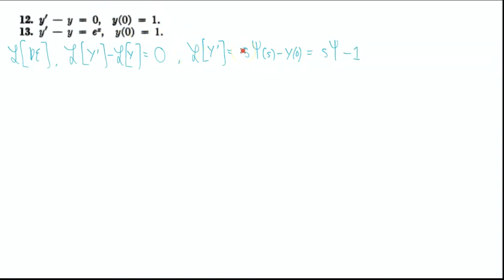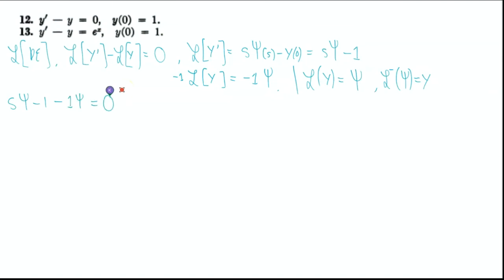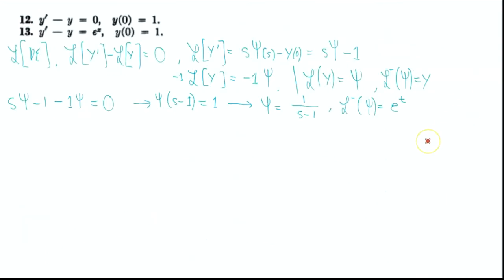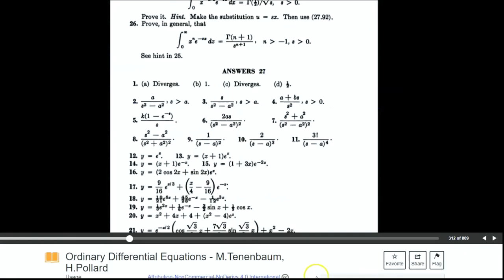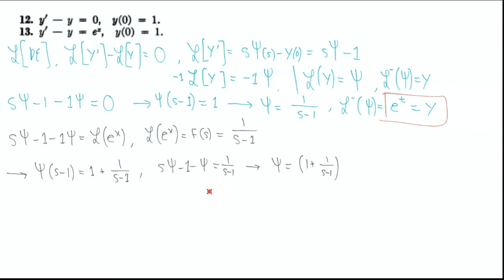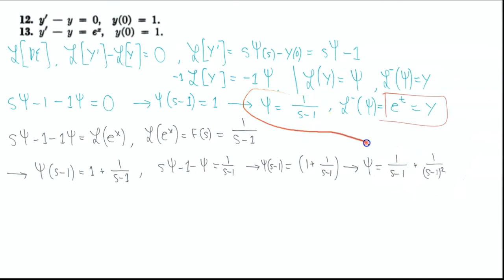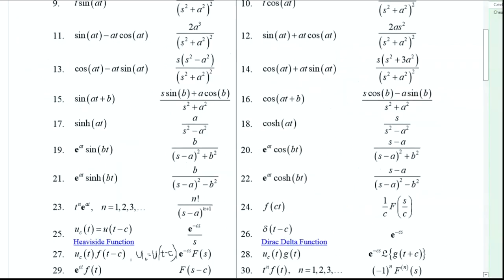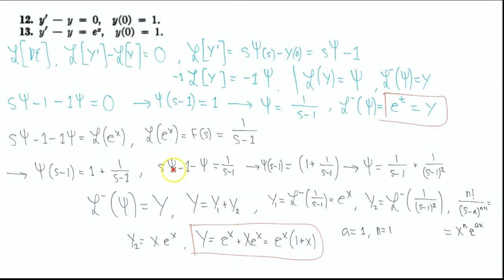Solving Differential Equations using Laplace Transformation